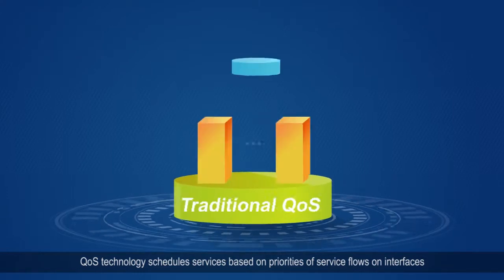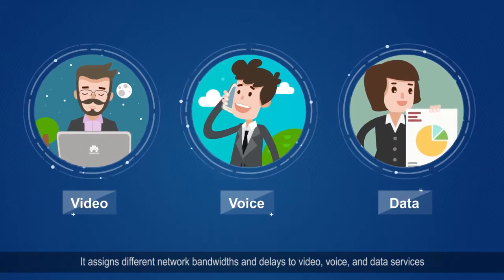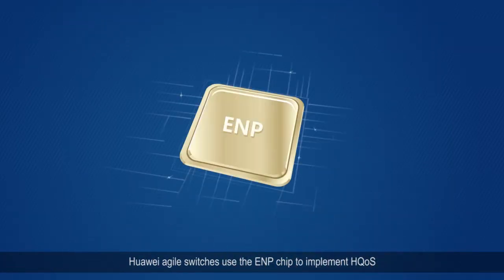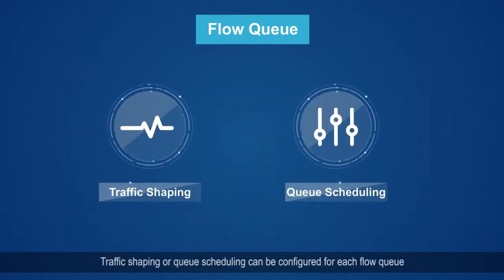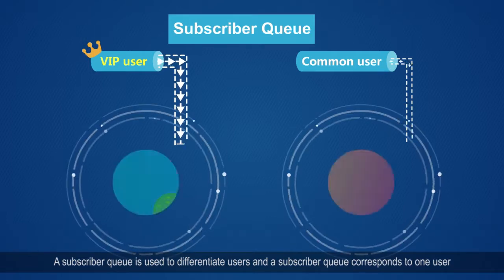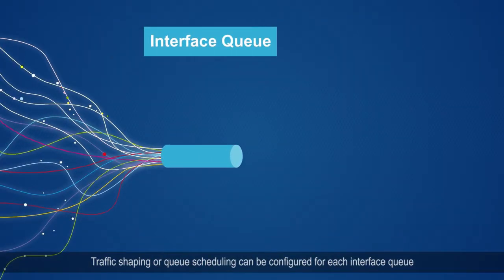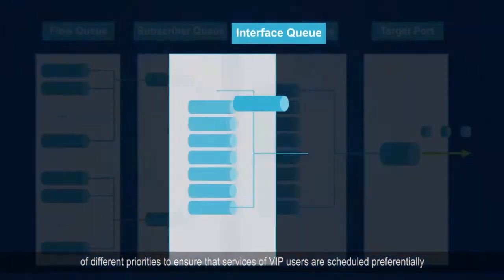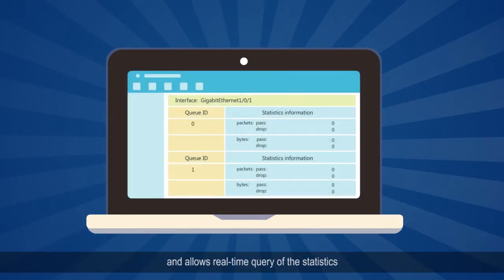Huawei's S Series Switches HQoS Feature Introduction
An introduction to the basic principles and application scenarios of the HQoS feature supported by S series switches.